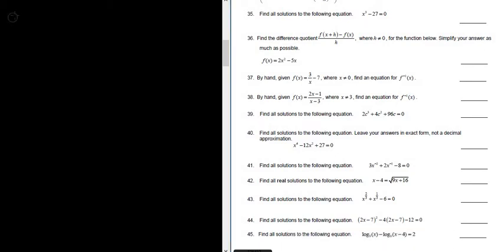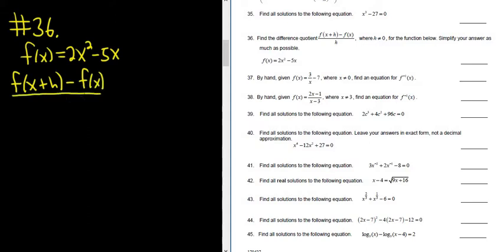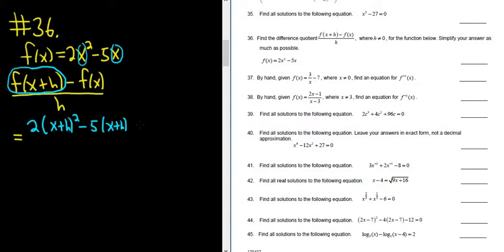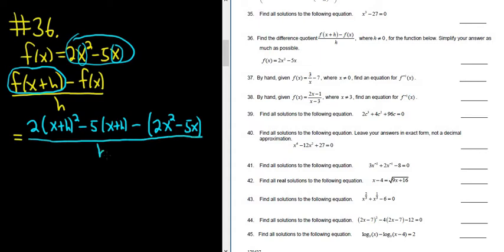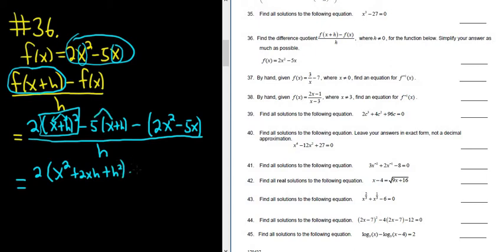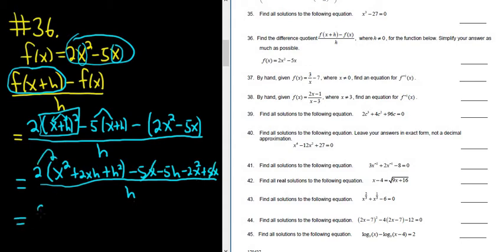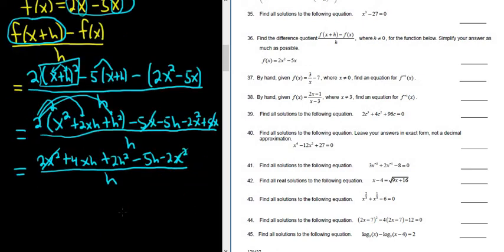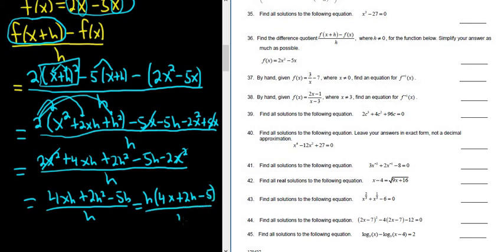#36. Find the Difference Quotient (f(x + h) - f(x))/h for the Function f(x) = 2x^2 - 5x